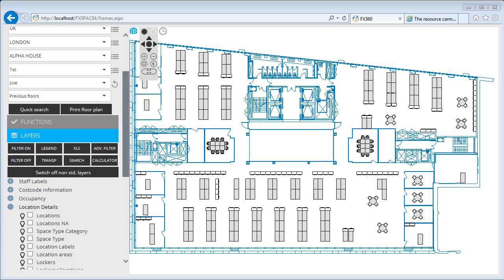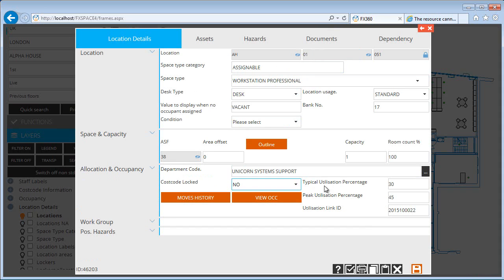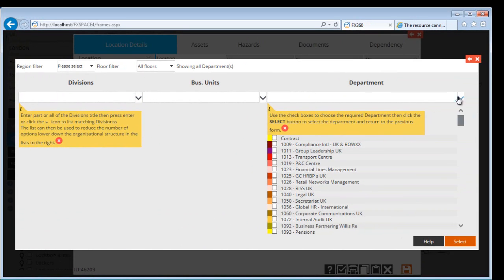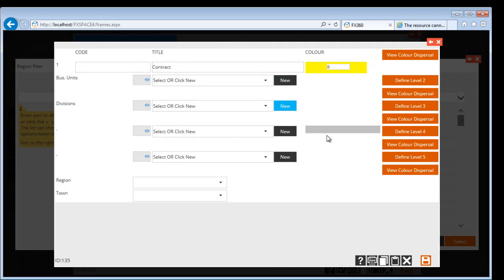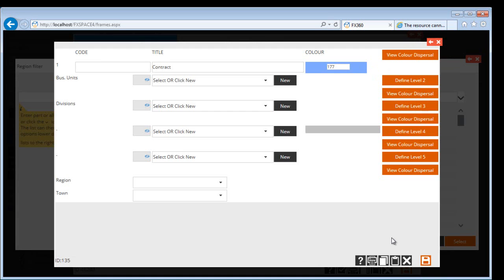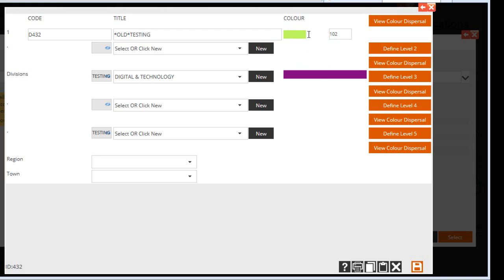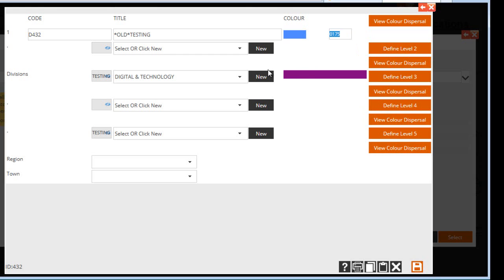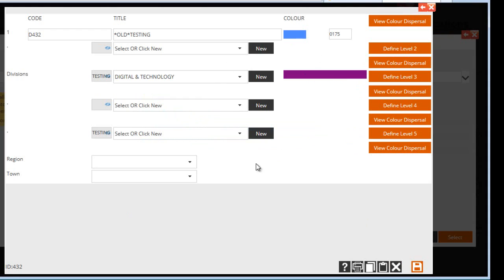Changing department colours